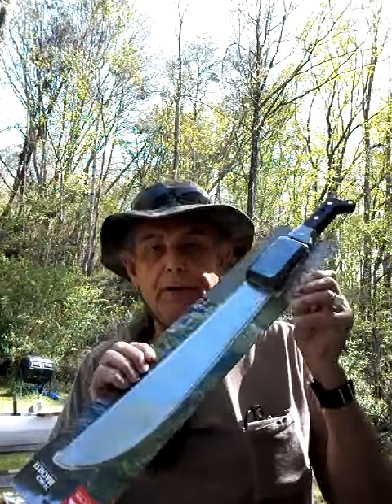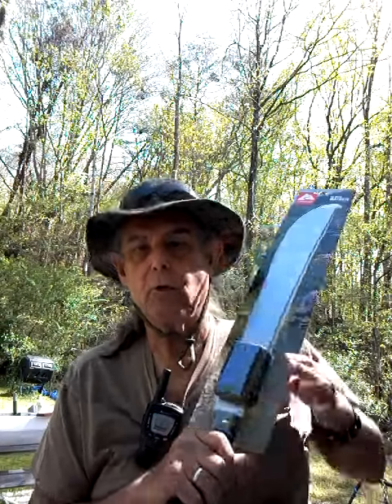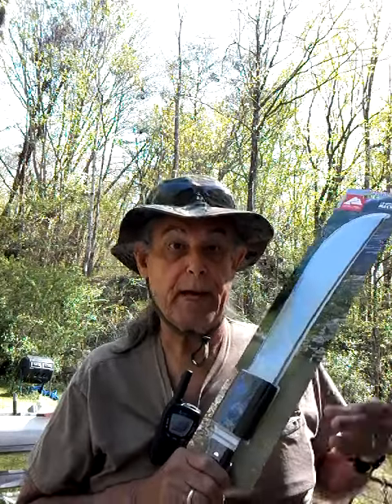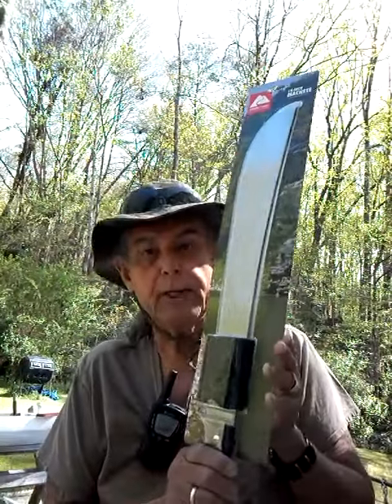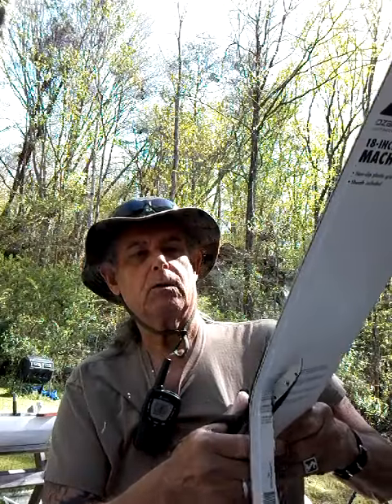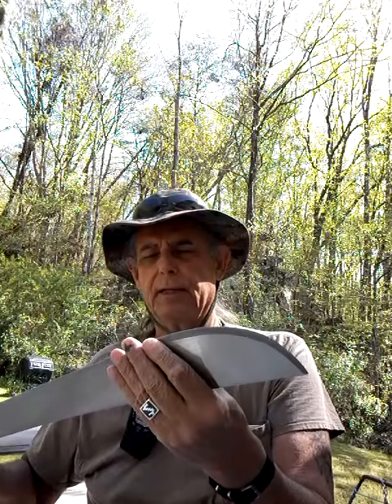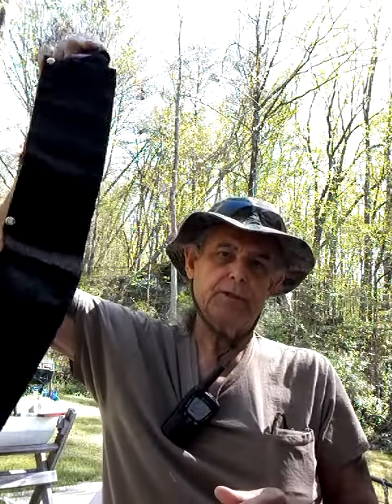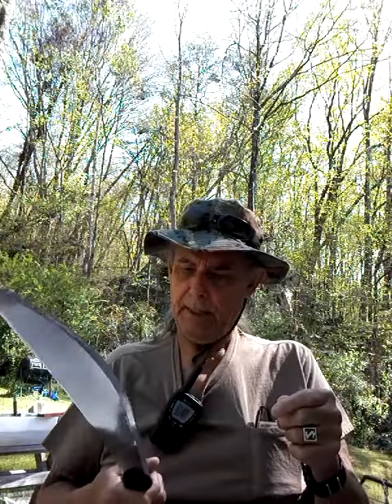$6.97 Machete - Walmart Ozark Trail ??????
Ozark trail weight 14.9 oz.,  Tramontina weight 1lb 1.4 oz. Ran out of something so see part 2 to finish.